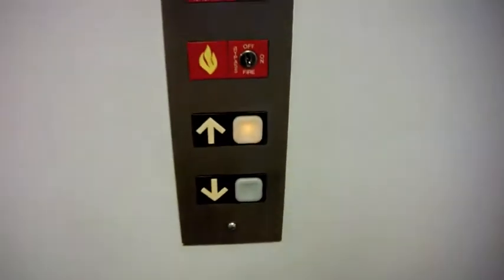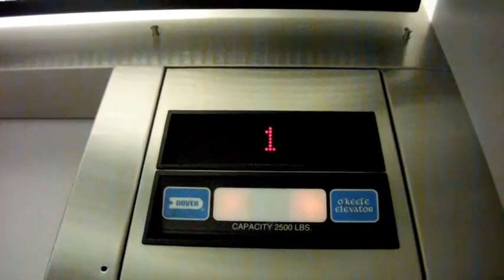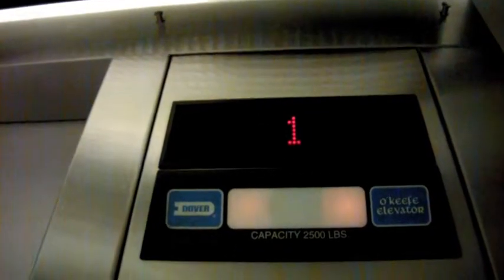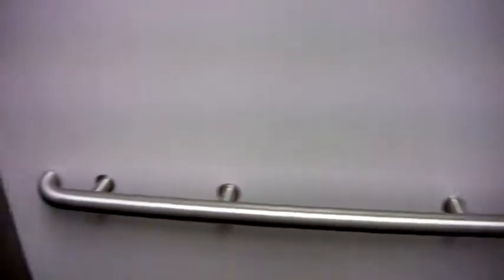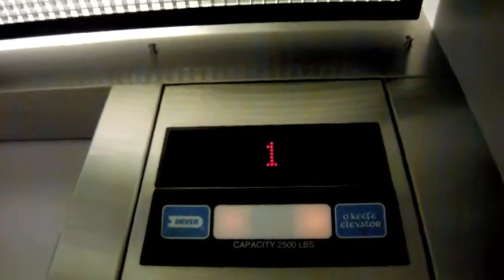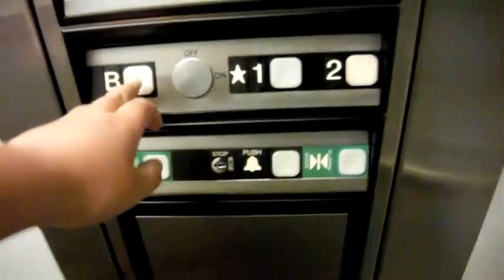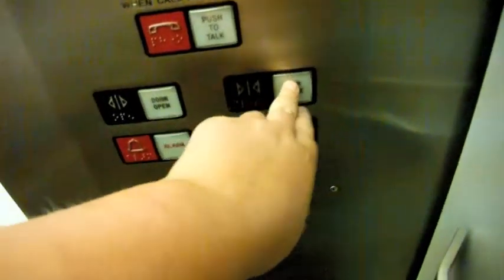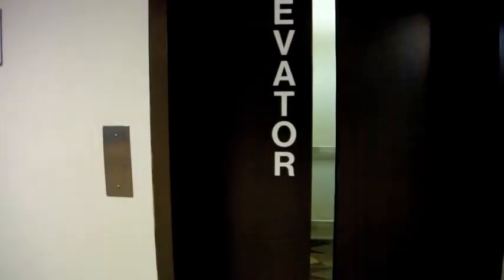Two Different Dover Hydraulic Elevators at the Lincoln Airport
The call station is a Dover Impulse station, and so is one of the elevators. However, the other elevators has very different fixtures. These are really awesome elevators.